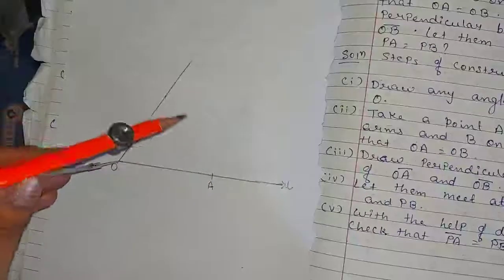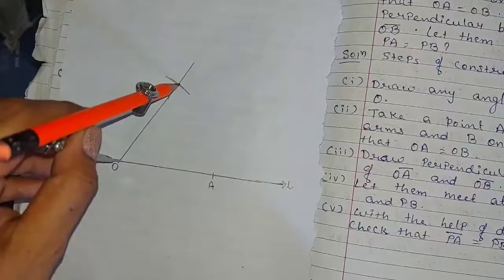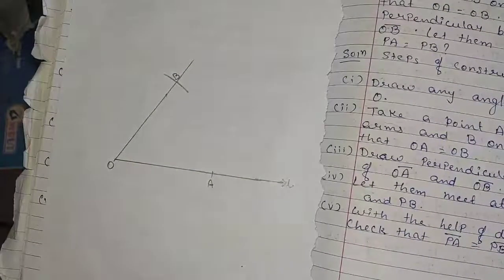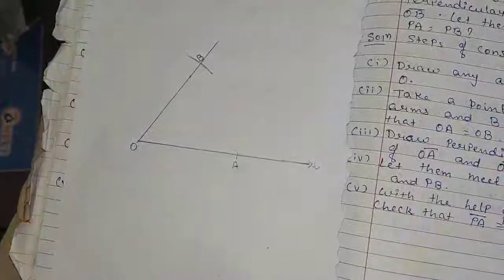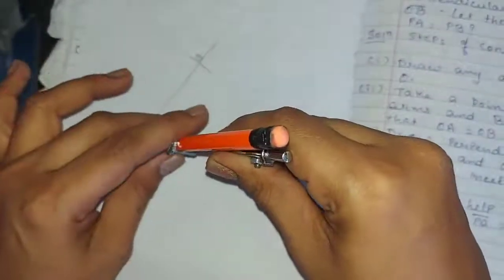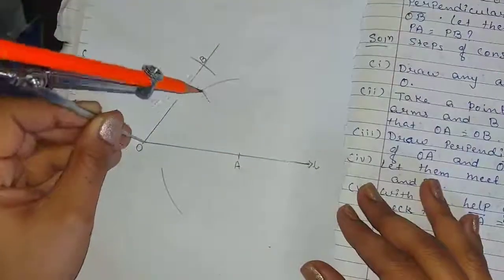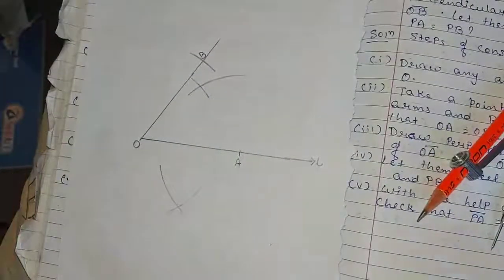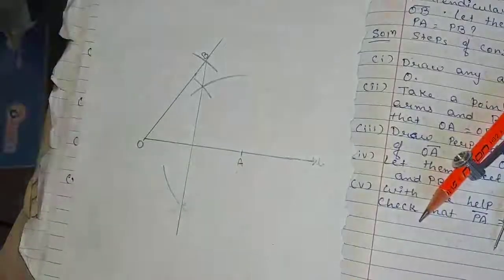8 March 2021